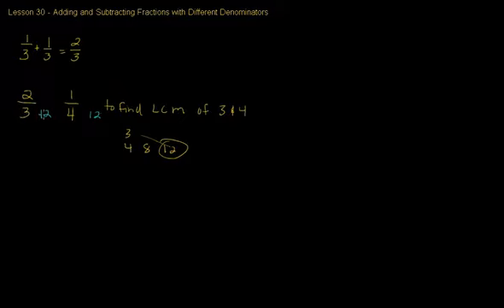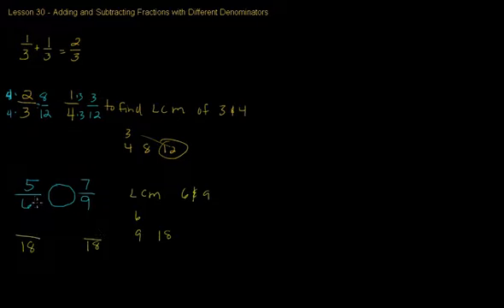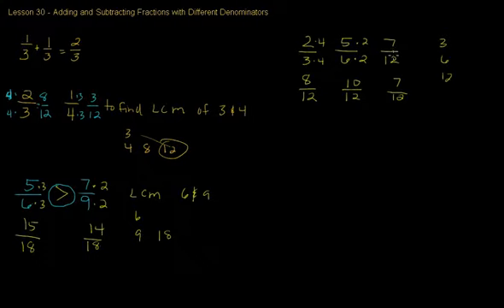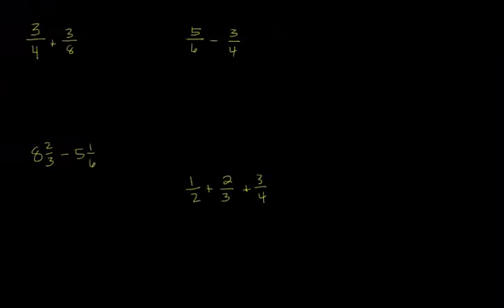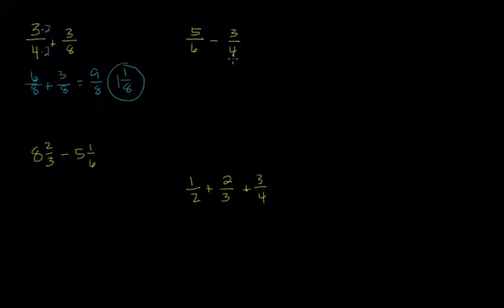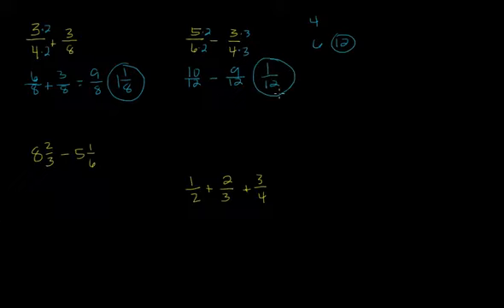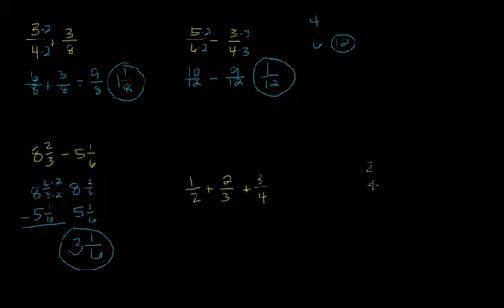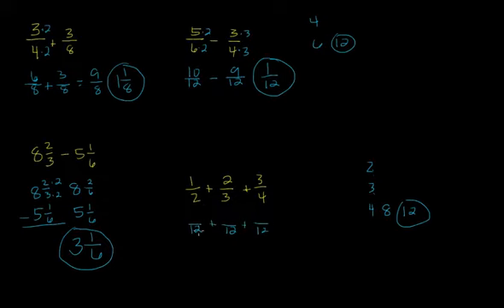Adding and Subtracting Fractions With Unlike Denominators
This is a video explaining how to add and subtract fractions with unlike denominators.  The problems are taken from Saxon math course 3 lesson 30.